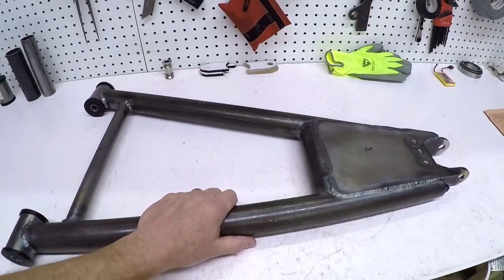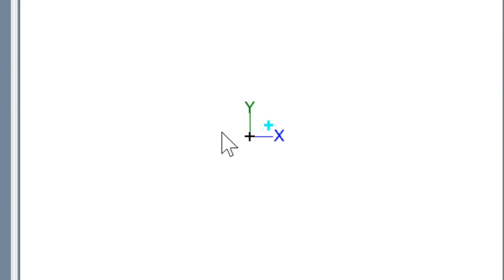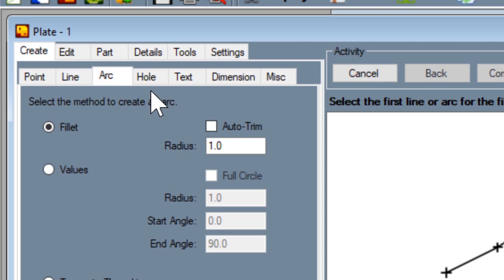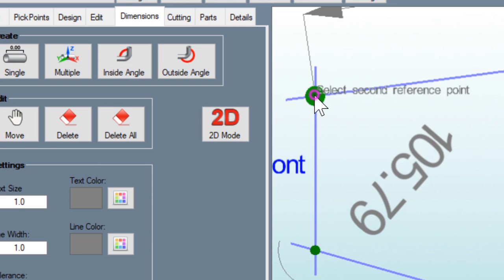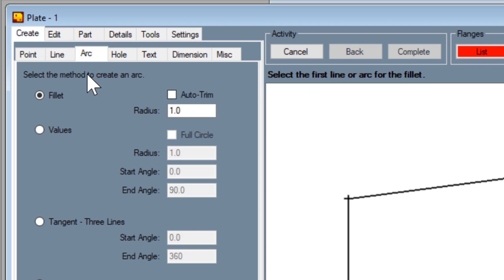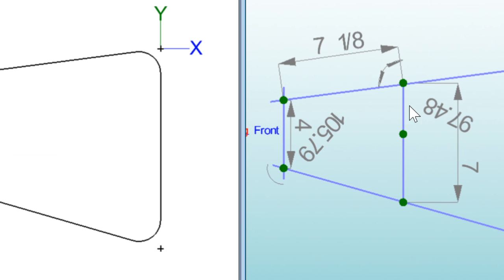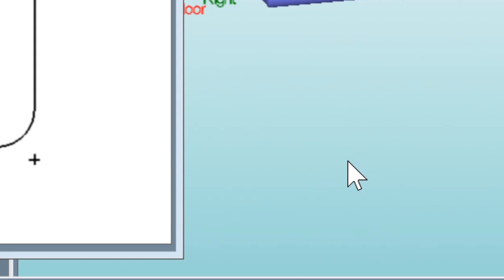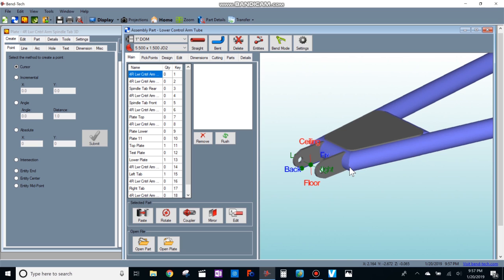Bend Tech Sheet Metal Module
In this video I do a real quick walkthrough of me making a part in the sheet metal module and then importing it into an assembly.